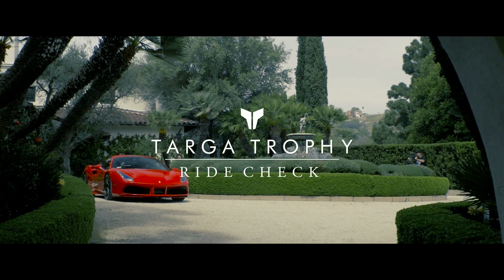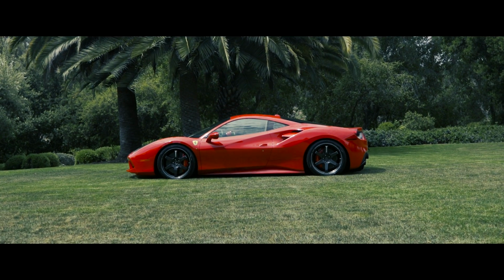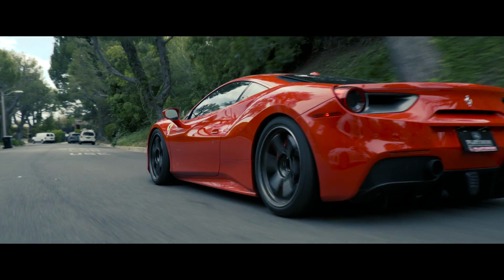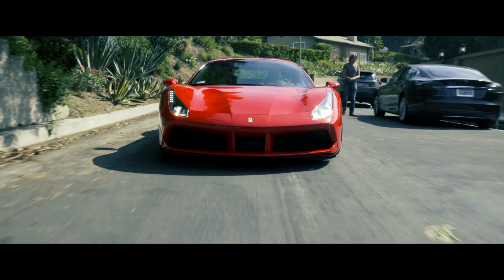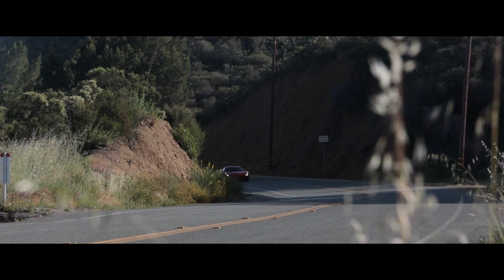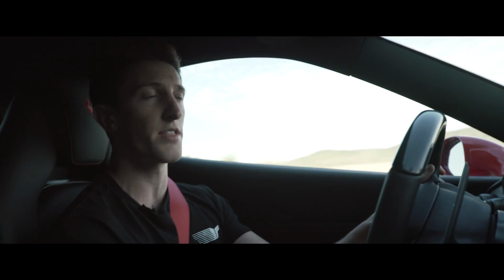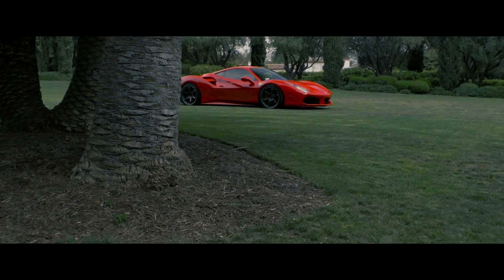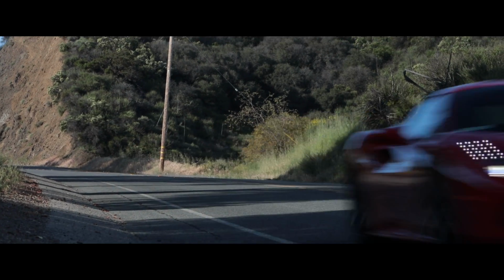Anti Social Social Club - Ferrari 488 GTB | Targa Trophy Ride Check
When it comes to luxury brands, Ferrari is one of the most famous names in the world.  With 70 years under it's belt - producing the pinnacle of design and performance oriented machines - Ferrari is the brand everyone strives to own sometimes in their life.

On this edition of the Targa Trophy Ride Check, we take a look at the newest model to come out of Maranello.  The successor to the wildly popular 458.  This is the Ferrari 488 GTB!

Ferrari 488 GTB provided by:
Anti Social Social Club

Tunes:
Tokyo Ghetto Pussy - Everybody On The Floor (Pump It 1)
Denki Groove - Niji (Go=Ten Forward Remix)
Barrio Brothers - Hold On To Your Love (Blakdoktor Dub)